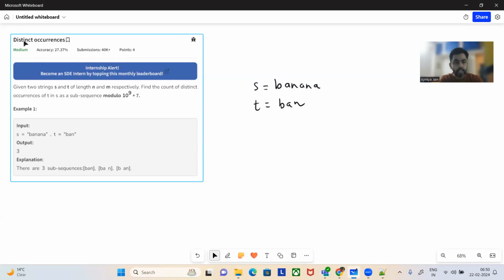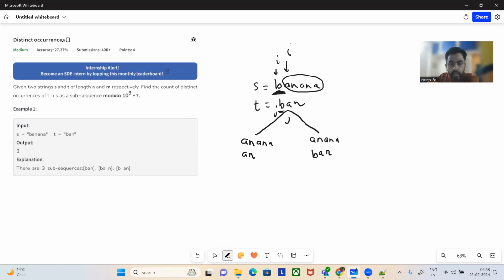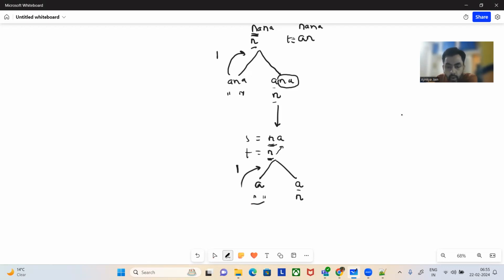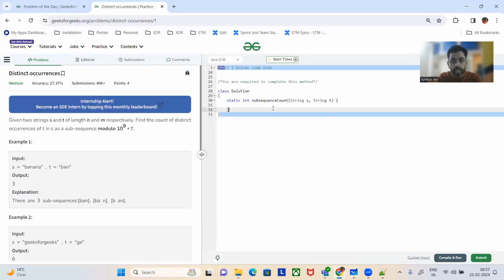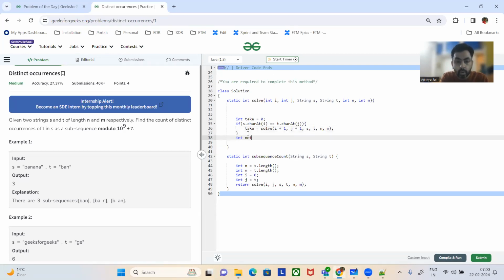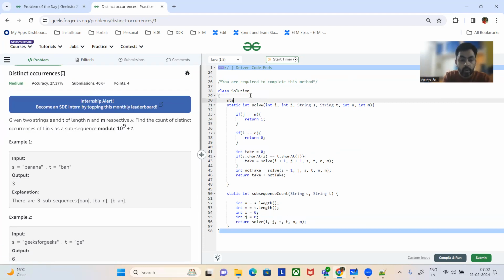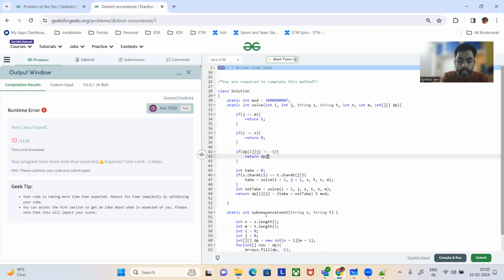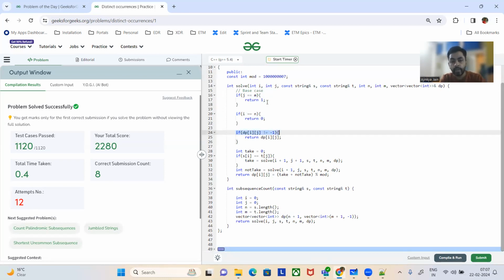Distinct occurrences | GFG POTD 22 Feb 2024 | JAVA | C++